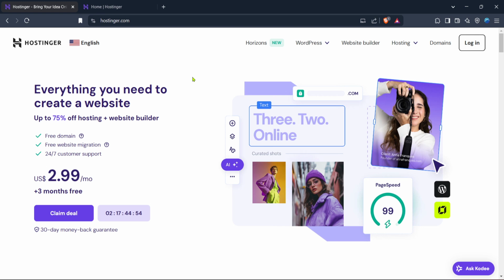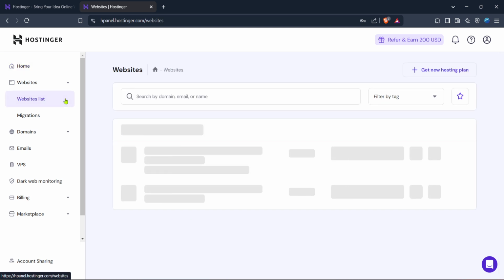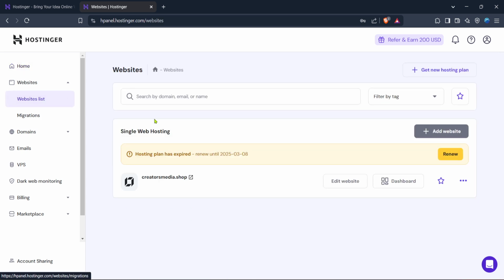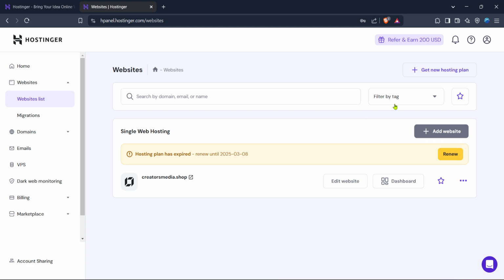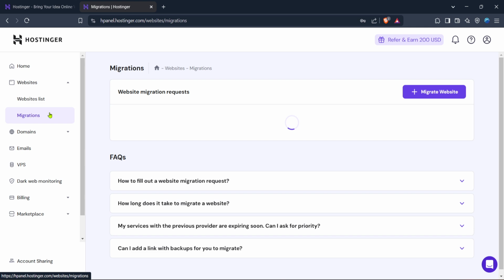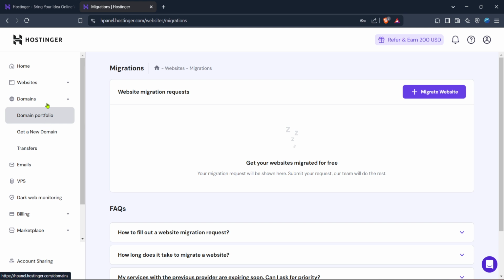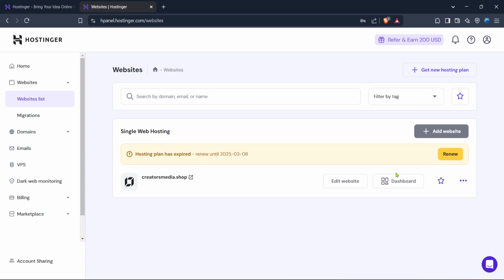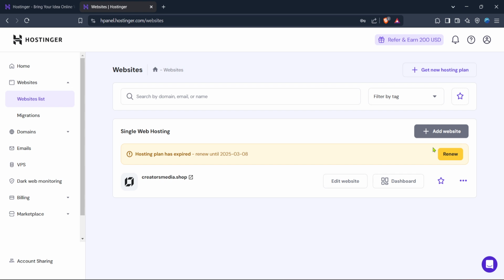How to Add a New Website in Hostinger (Full 2025 Guide)